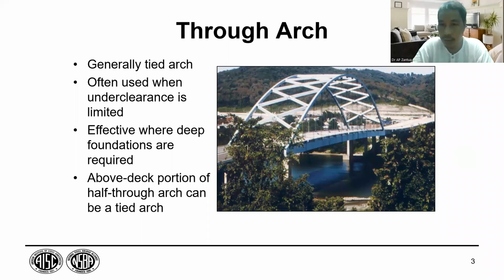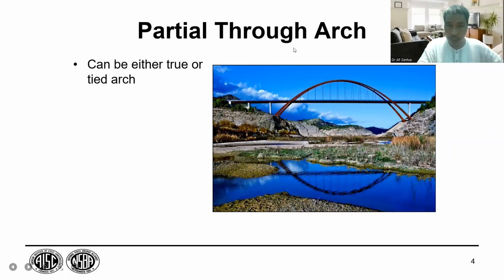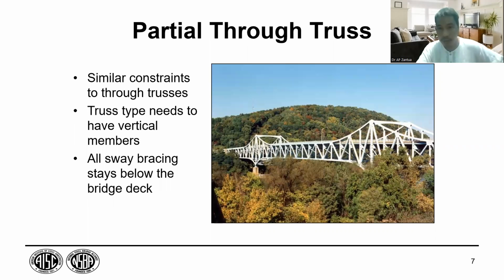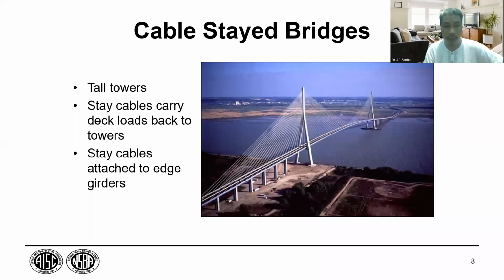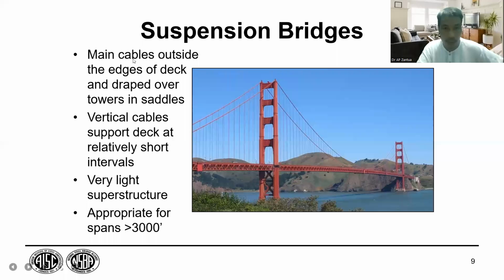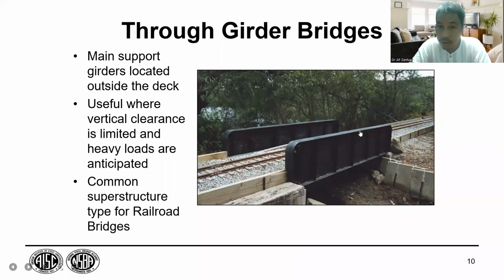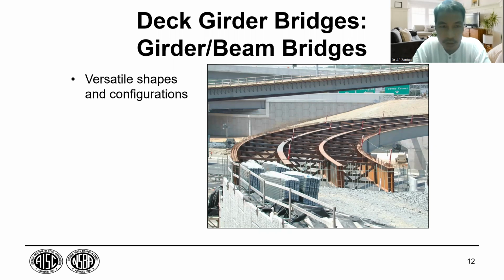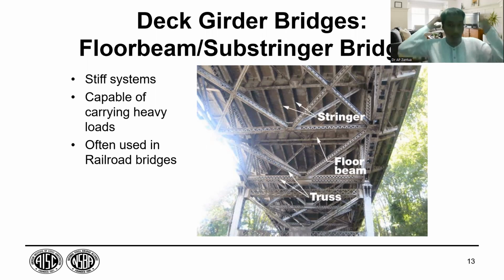Types of BRIDGE Structures [ Highway & Railroad Engineering ] Module 5.02